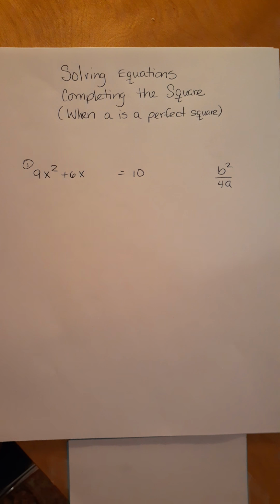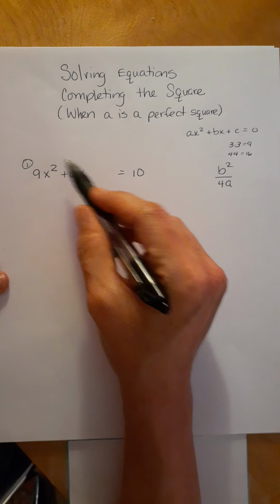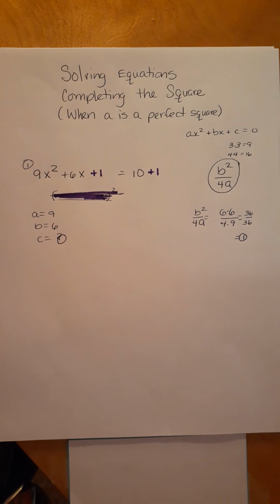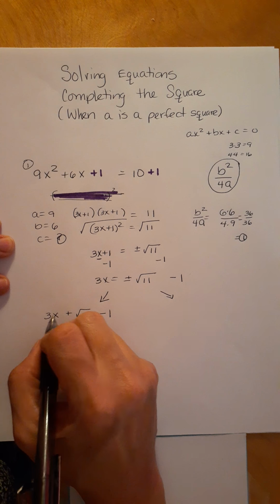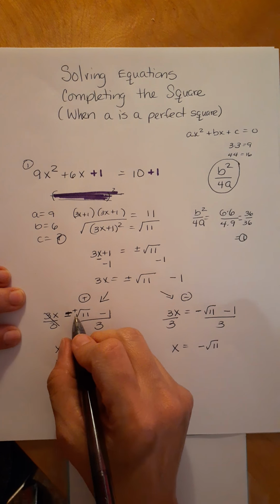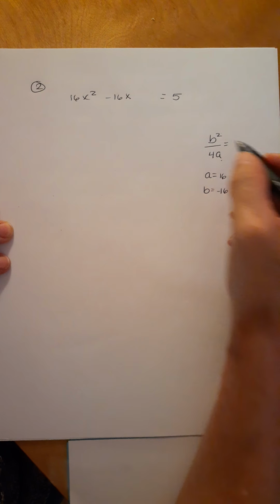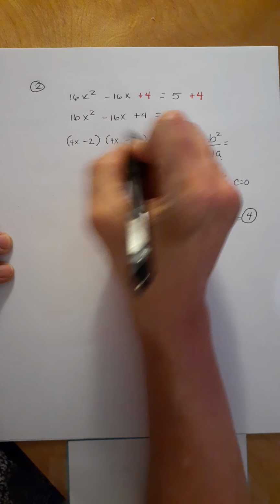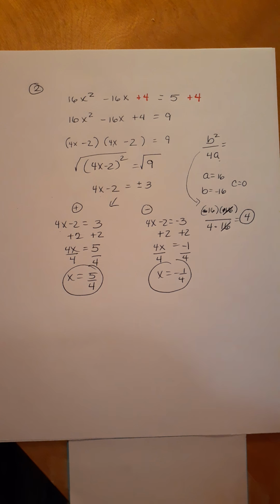Solving Quadratic Equations by completing the Square when a is a perfect square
Solving Quadratics using completing the square method when the leading coefficient is a perfect square.